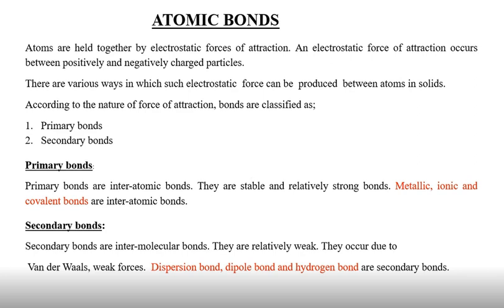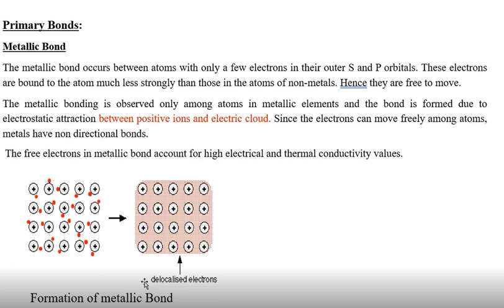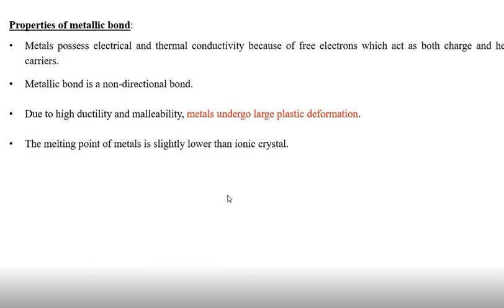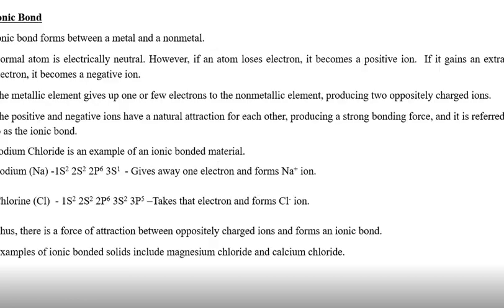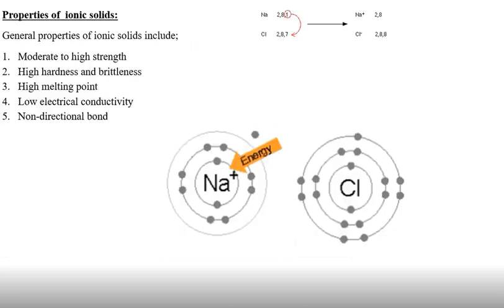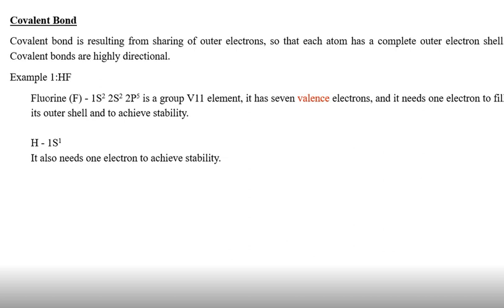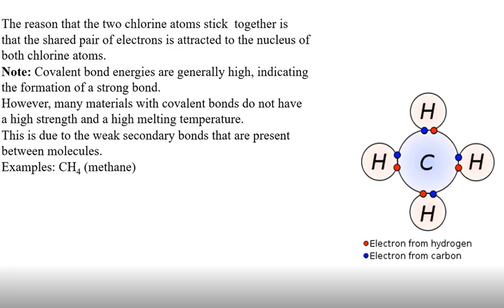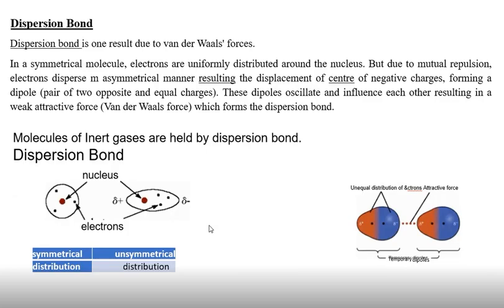Atomic Bonding, Engineering chemistry